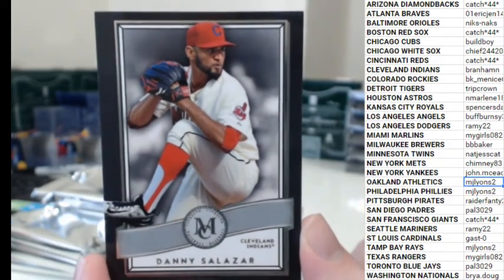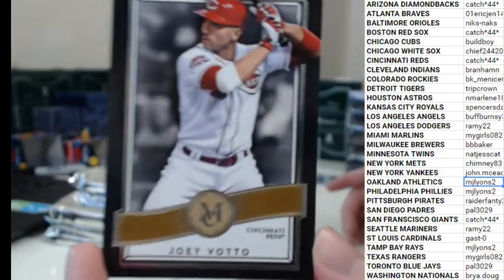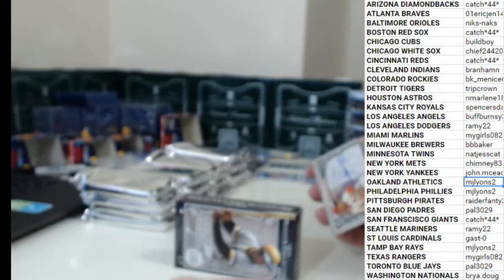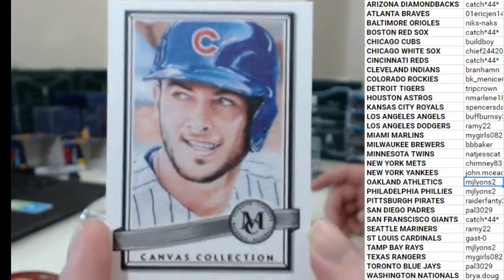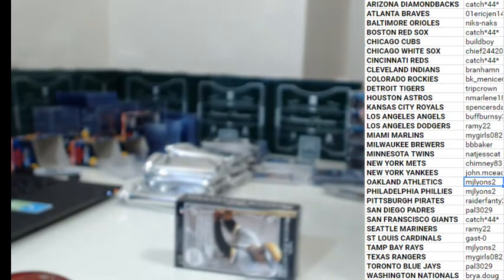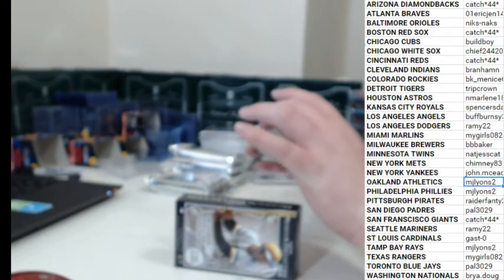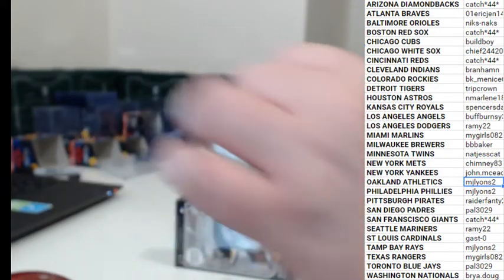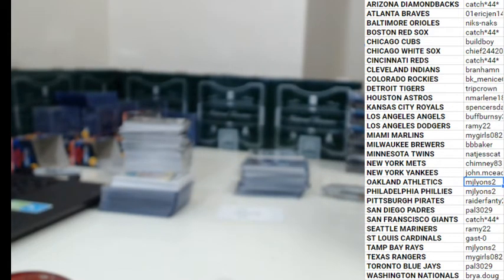2016 Topps Museum Collection Baseball eBay 1/2 Case #2 4-14-2016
2016 Topps Museum Collection Baseball eBay 1/2 Case #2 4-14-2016